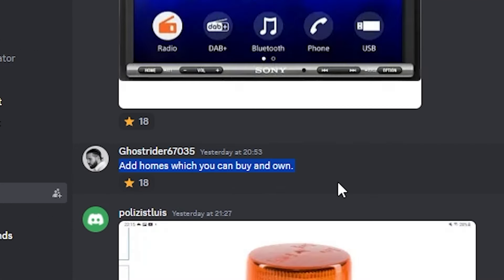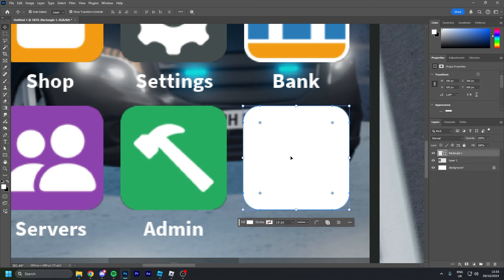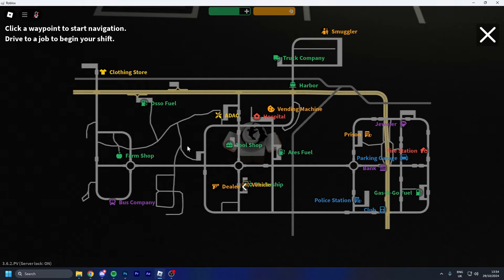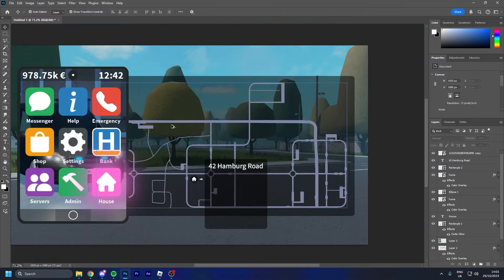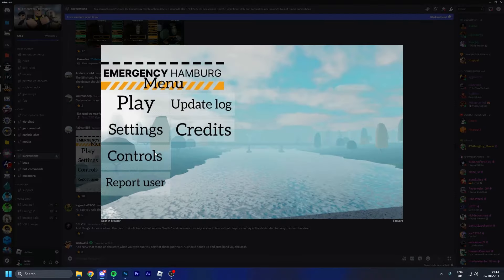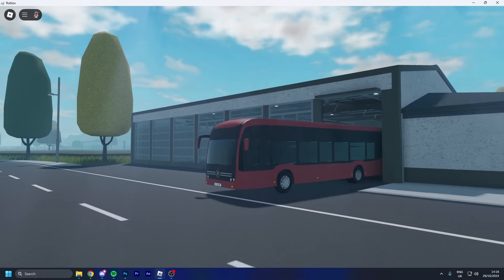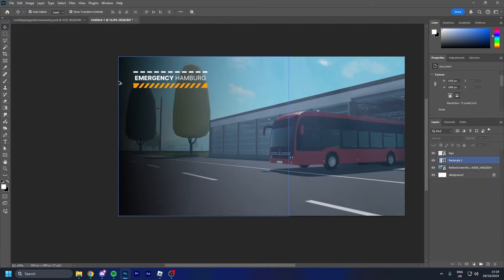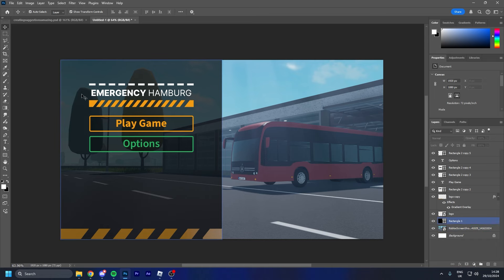Creating Biggest Emergency Hamburg Suggestions!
In this video I bring your suggestions to life and design them as if they are actually in the game

- NeoPlays 2024 -